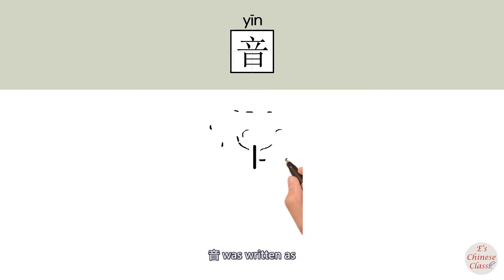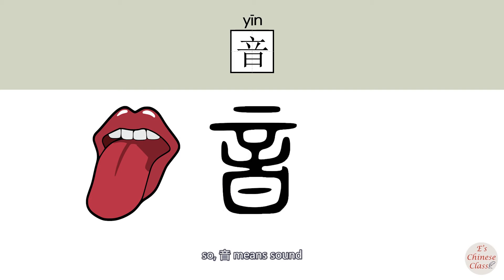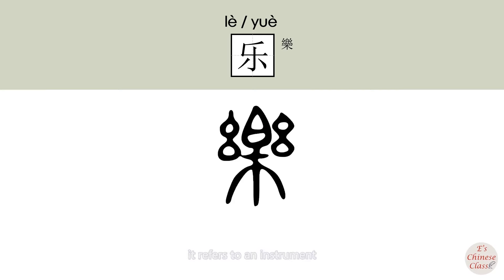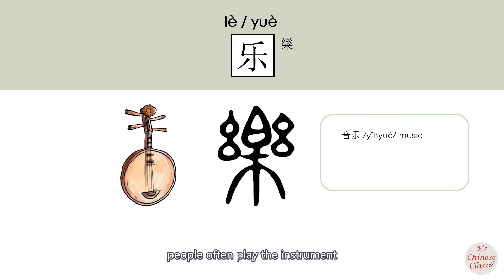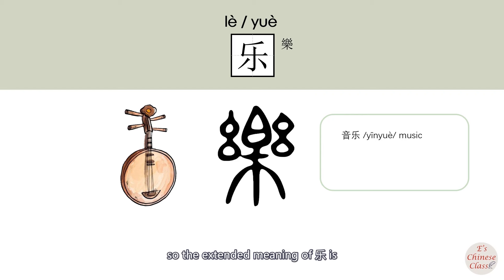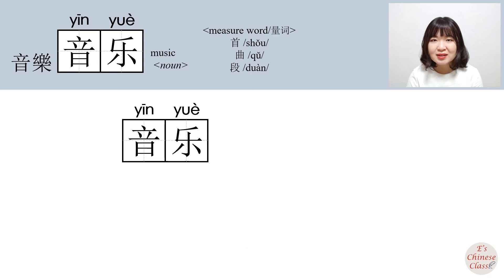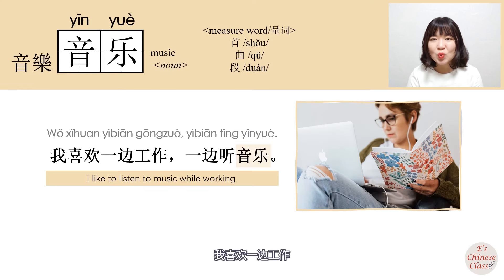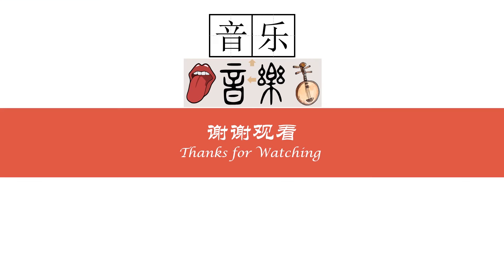263-300_#HSK3#_音乐/音樂/yinyue/(music) How to Pronounce/Say/Write Chinese Vocabulary/Character/Radical